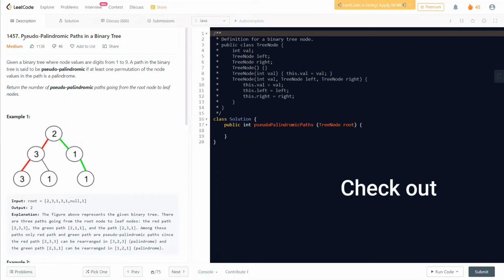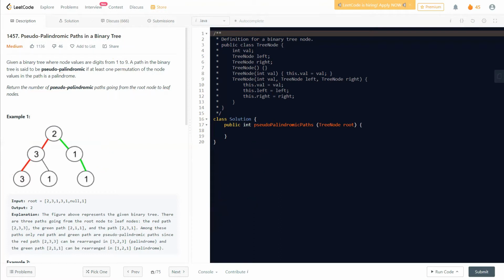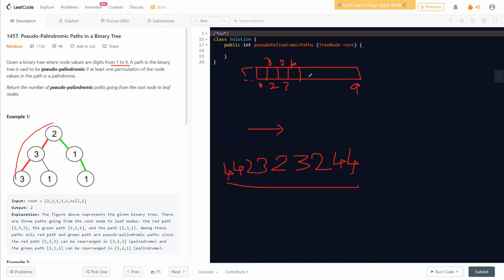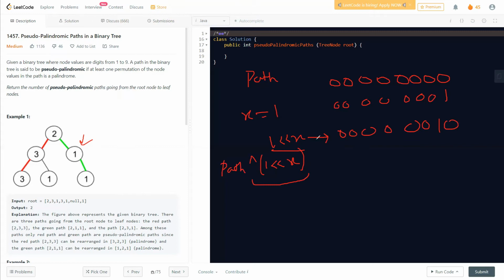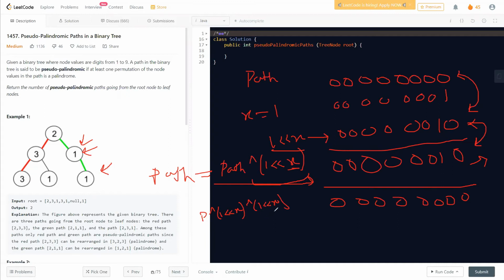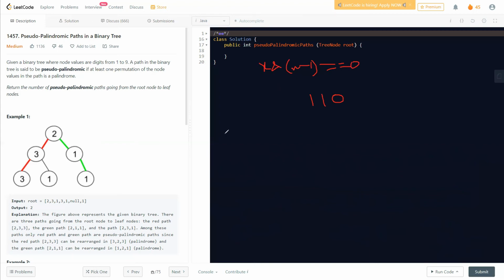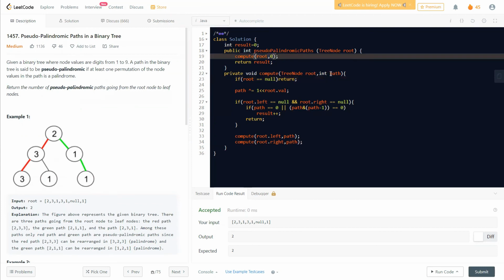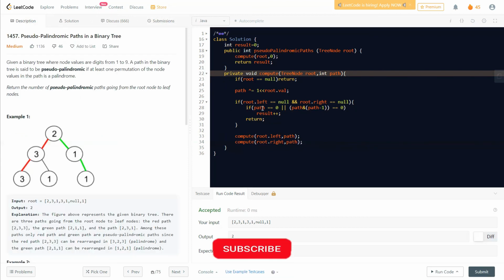Pseudo Palindromic Paths in a Binary Tree | LeetCode 1457 | Two Solution@LearnOverflow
Discussed LeetCode Problem Pseudo-Palindromic Paths in a Binary Tree

✨ Hashtags ✨